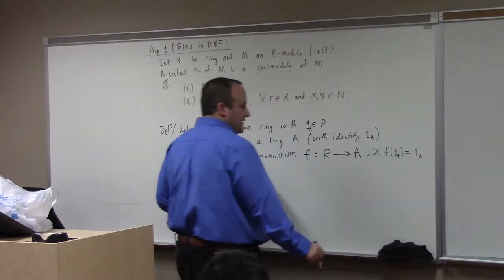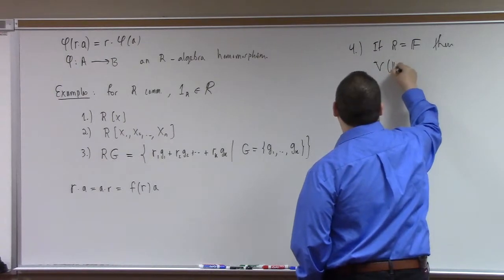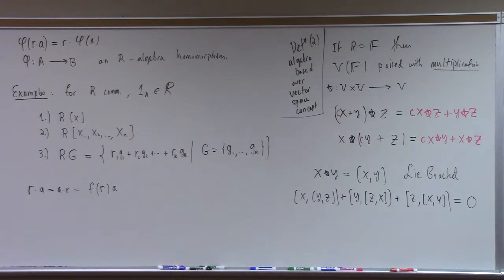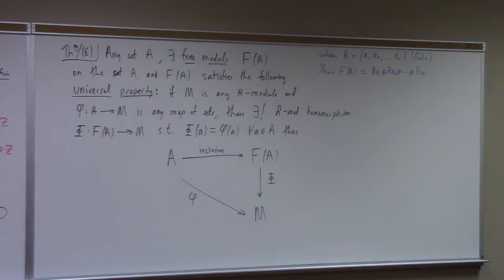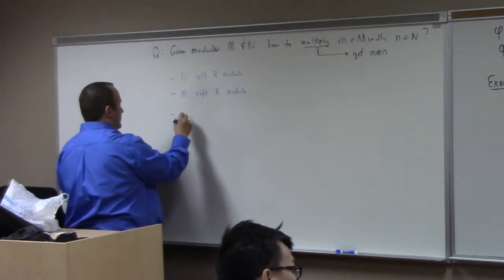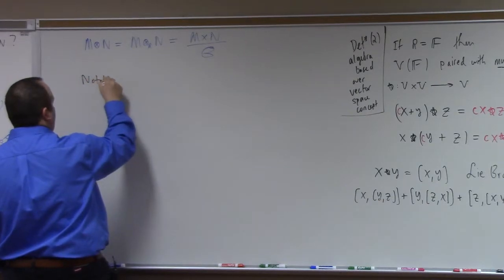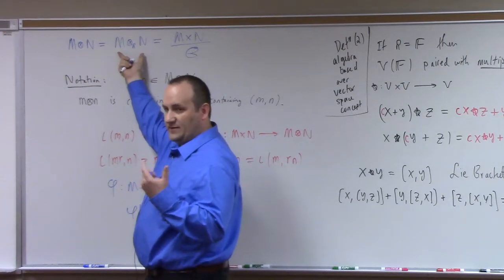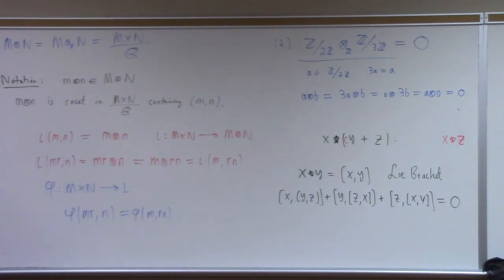Abstract Algebra II: module basics, tensor product of modules begins, 4-11-18